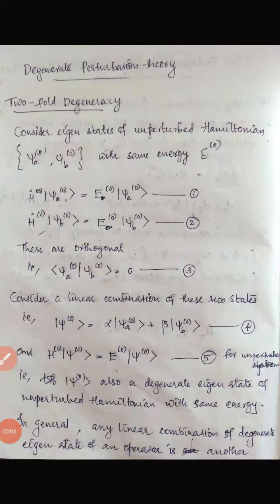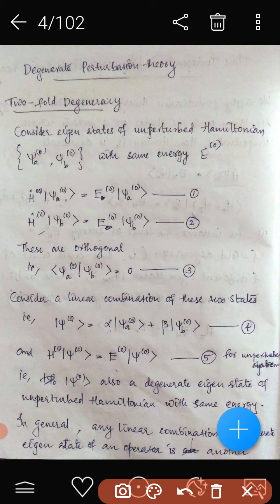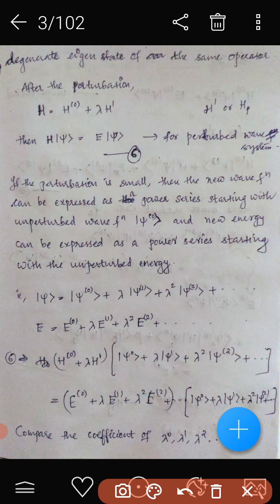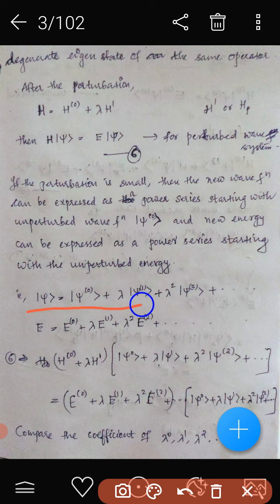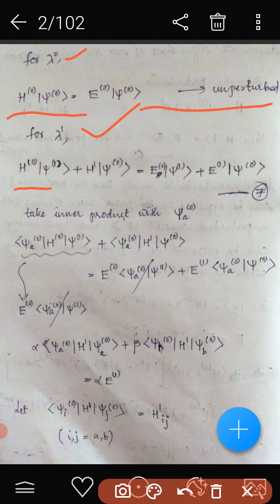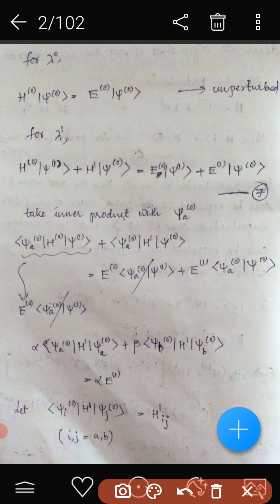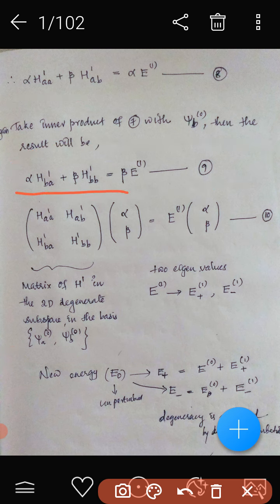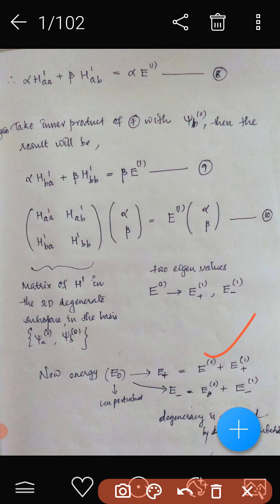Degenerate perturbation theory